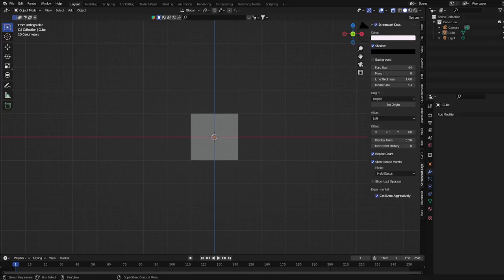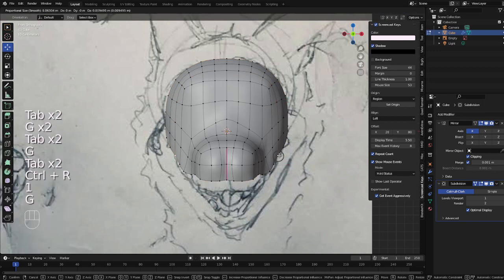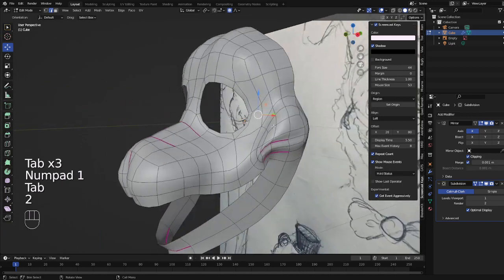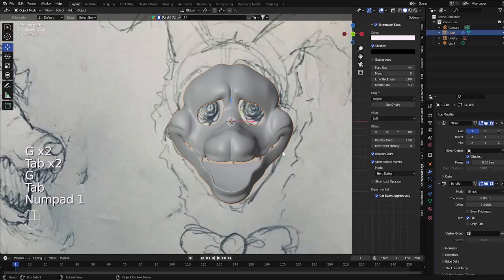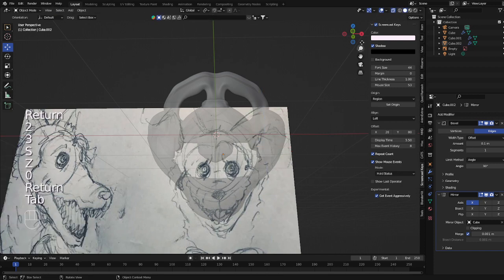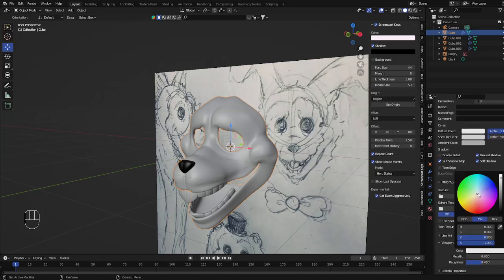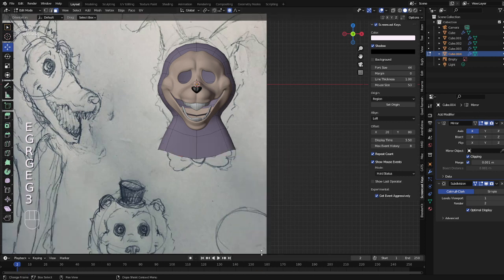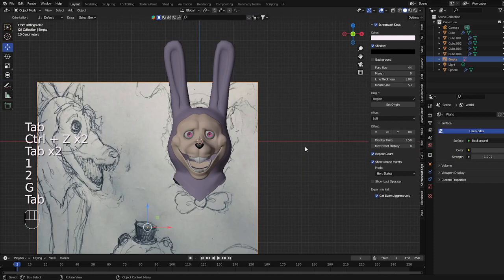Showbiz Modeling Tutorial (Might redo) (Blender)